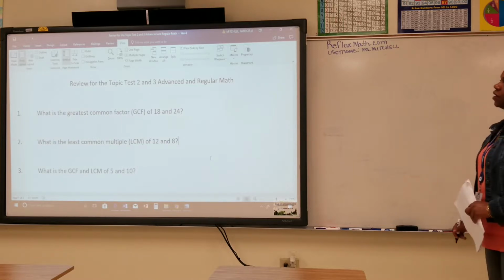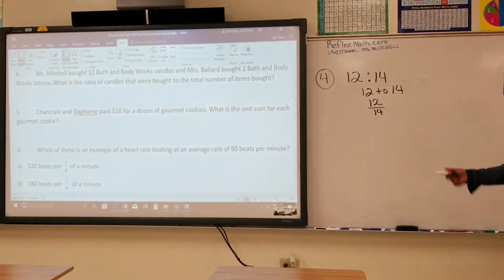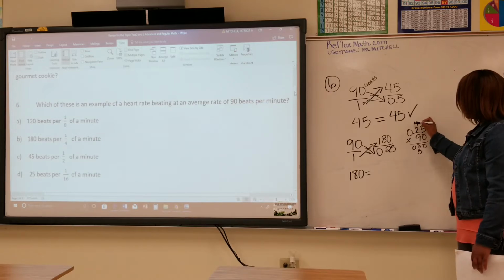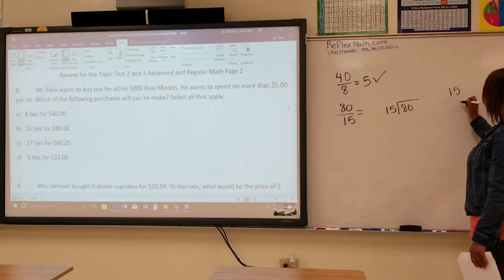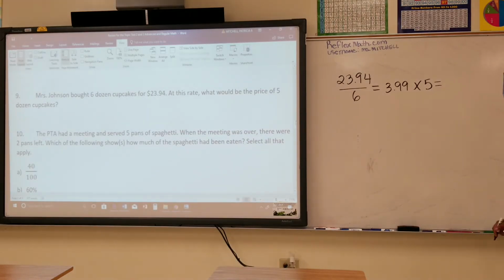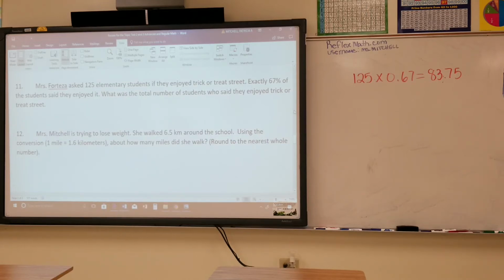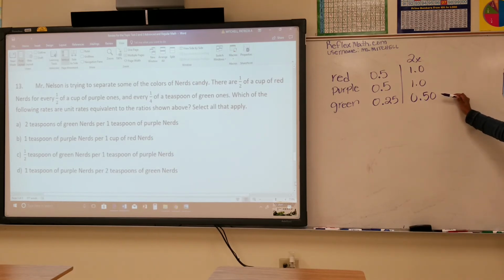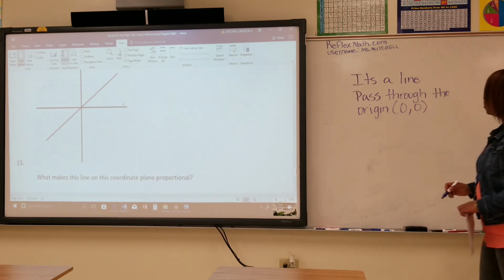6th grade topic test review for topics 2 and 3